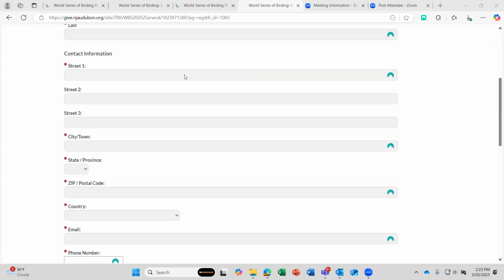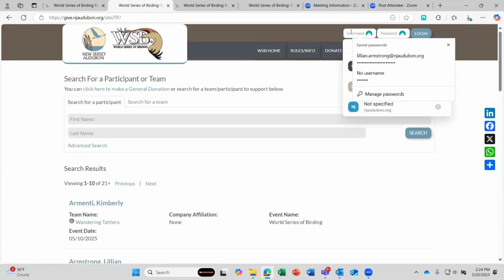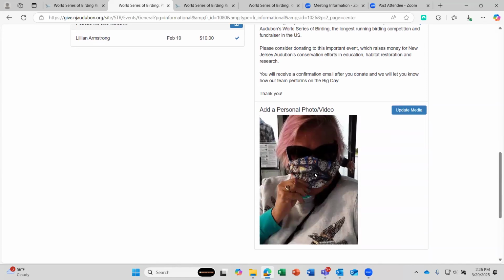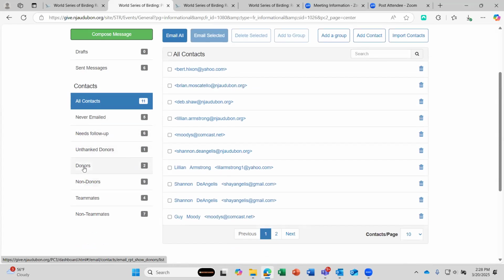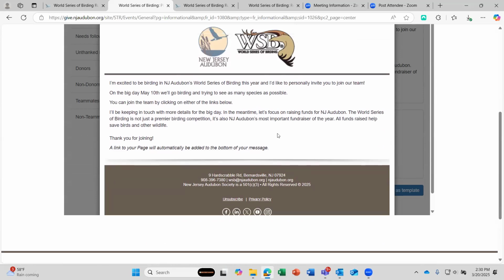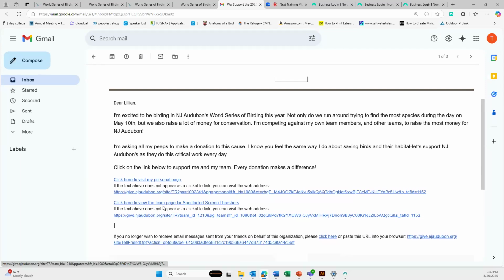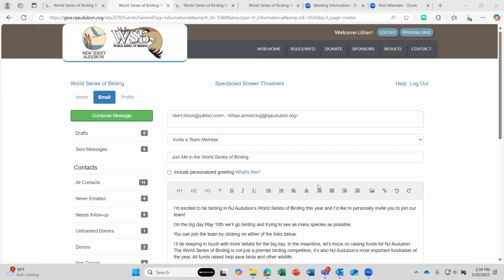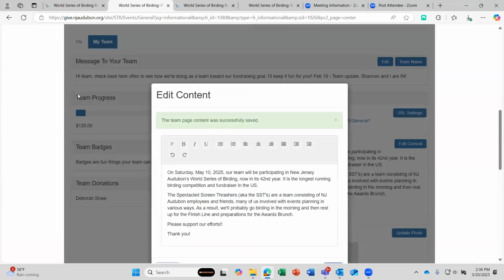Making the Most of Your WSB Fundraising Toolbox